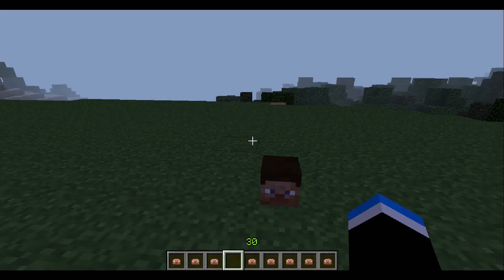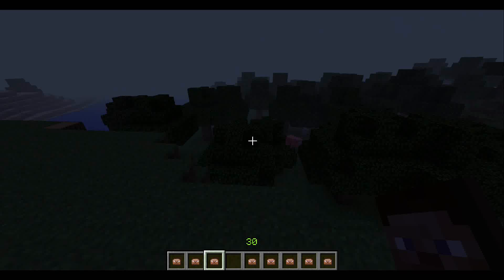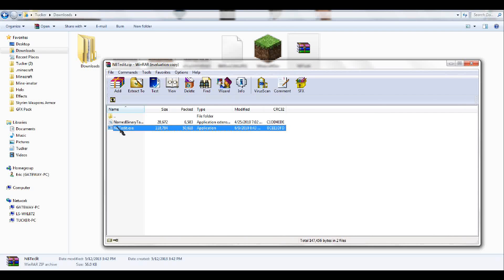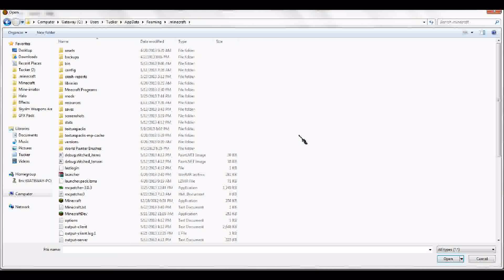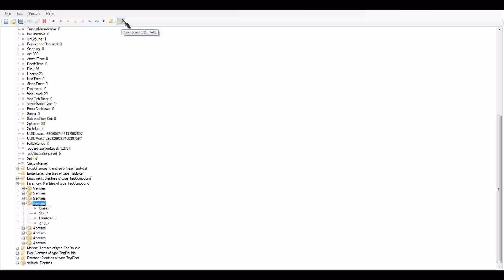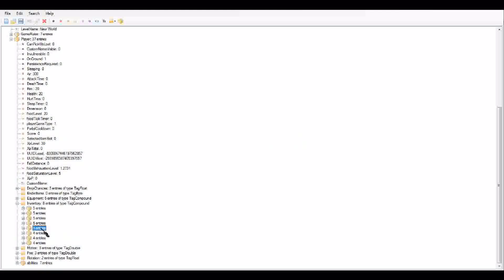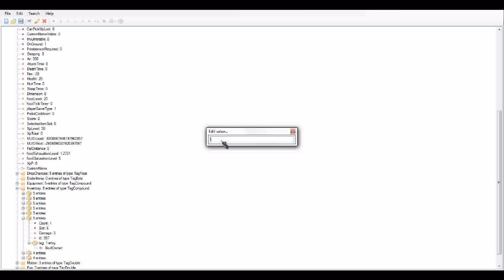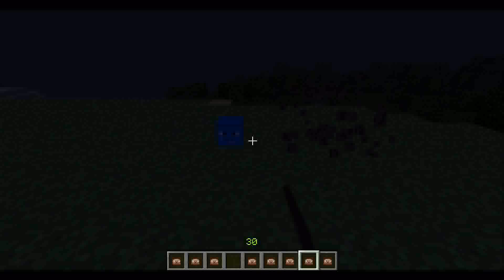How to make Player Heads in Vanilla Minecraft[NO MODS]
See my channel for Medieval or Nordic specific videos at the bottom!

If I'm using a texture
The Textures I Use